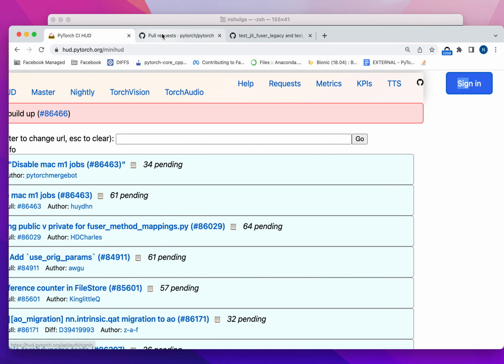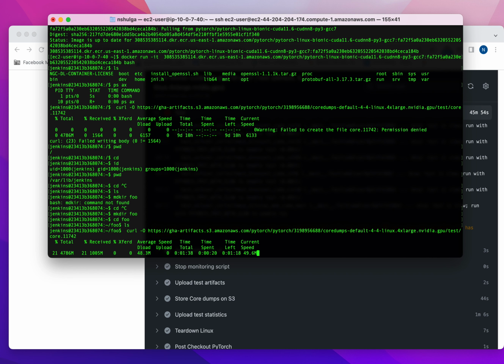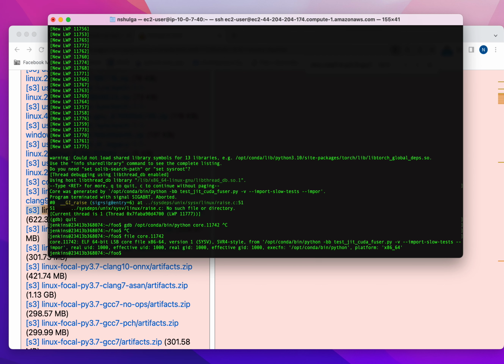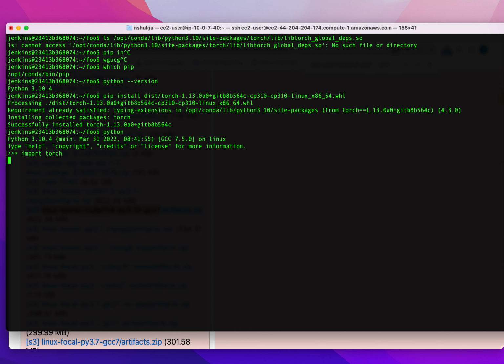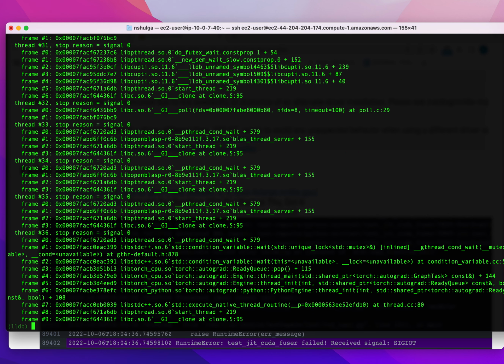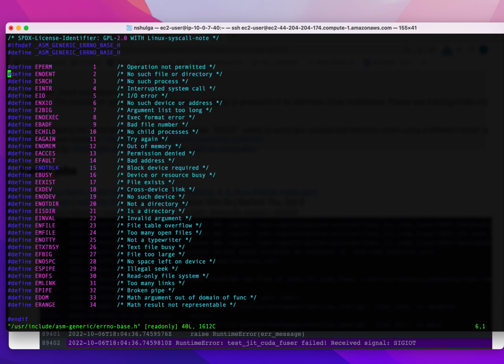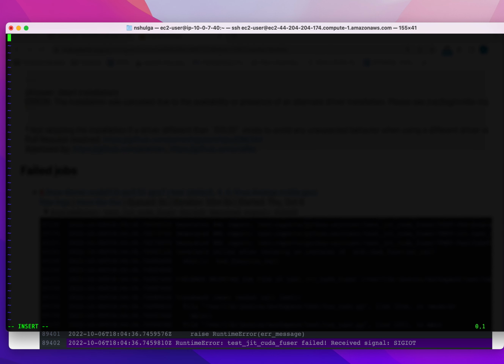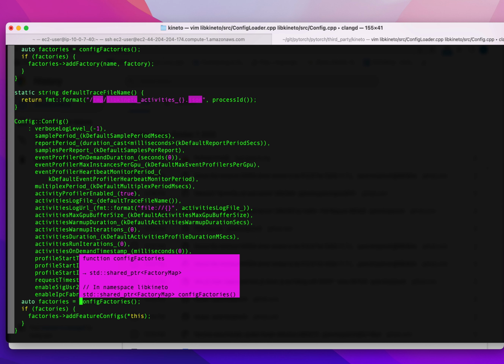Postmortem debugging of coredump in PyTorch CI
Walk thru loading backtrace and examining a coredump on Linux box, specifically if core was dumped while running the test in PyTorch CI/CD system.